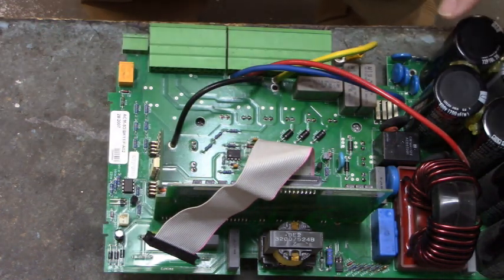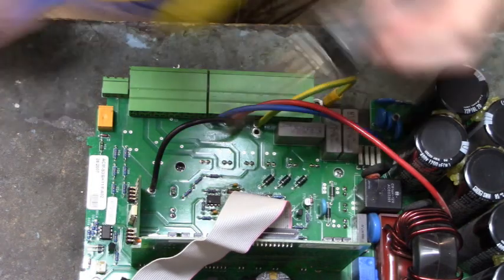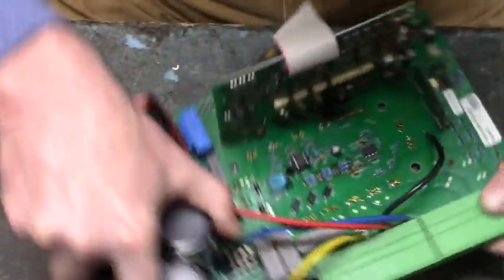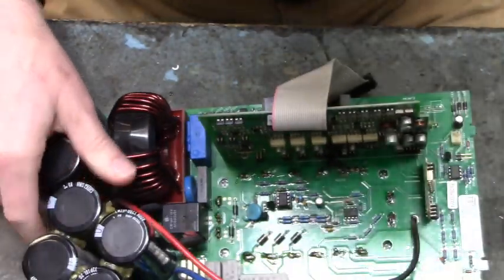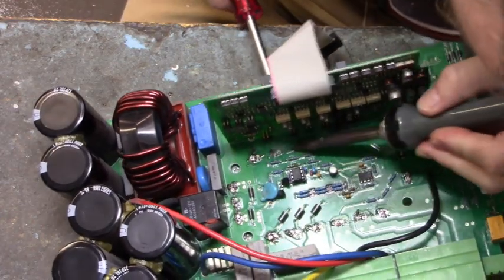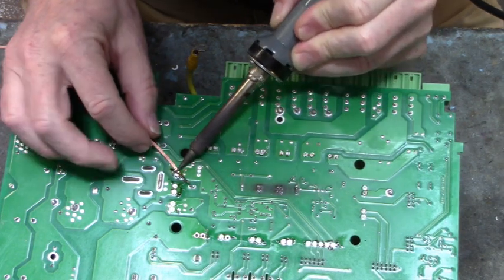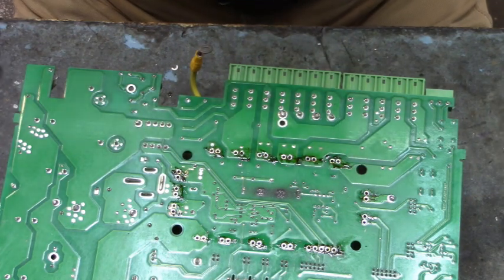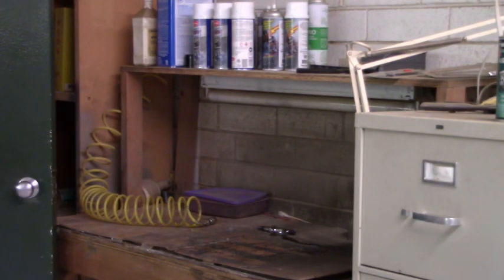The Hardest and Easiest Way. Removing the IGBT from the Power Board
The hardest easiest way to remove an IGBT/3ph Power Module from the power circuit board.